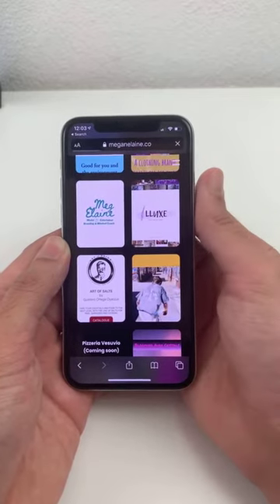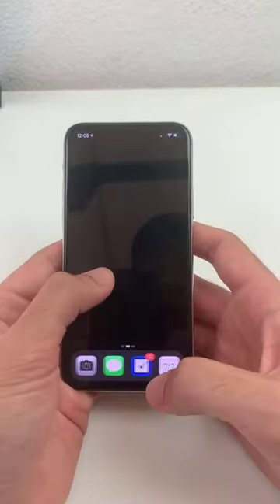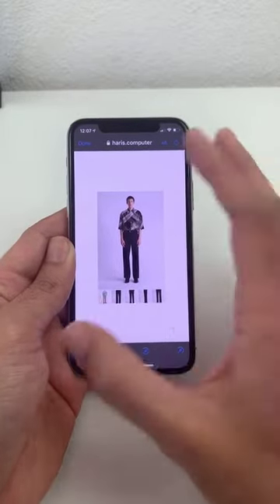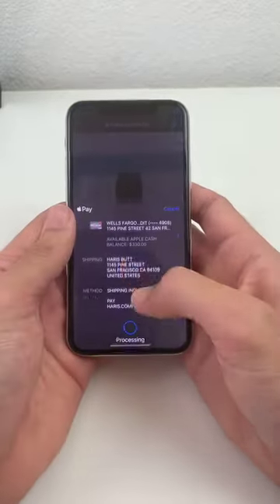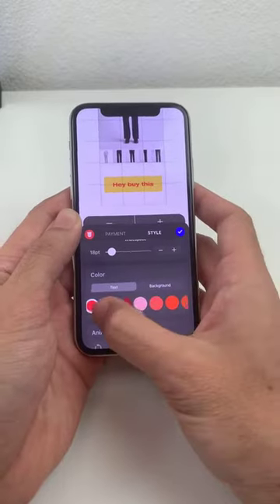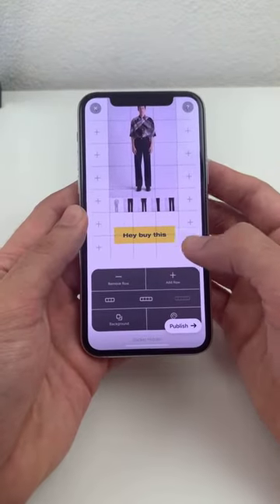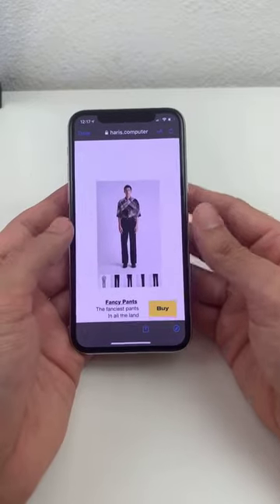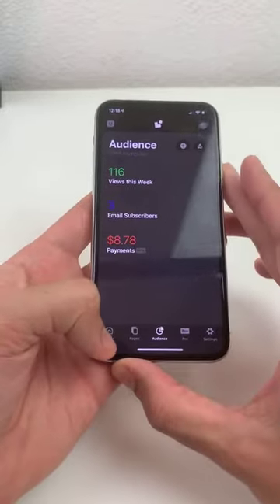Universe Live: Getting started with selling online with the new payment block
The new payment block makes taking a payment through your website easier than ever. Learn how to get started with selling products and offering services through your site.